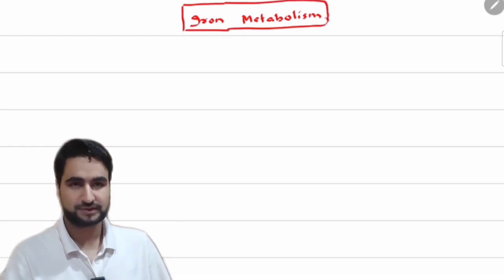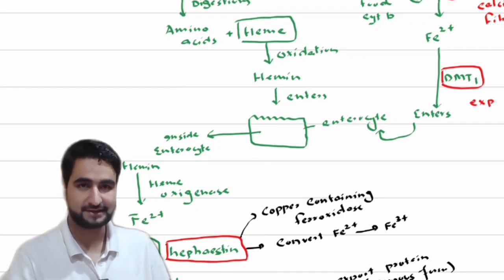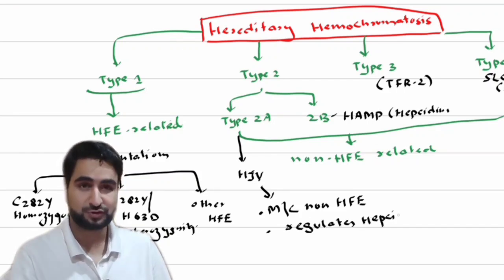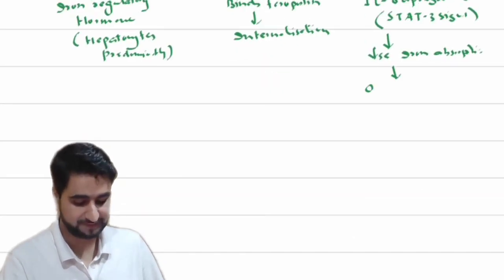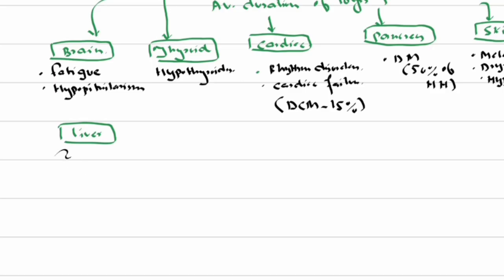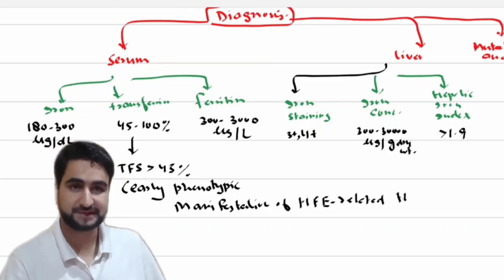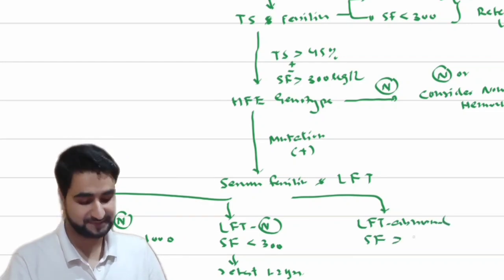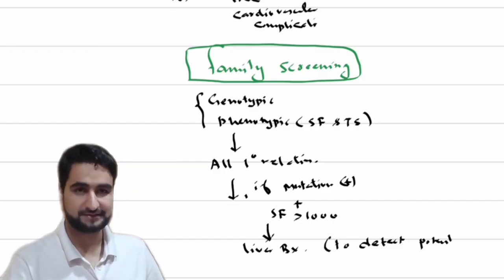Iron Metabolism & Hereditary Hemochromatosis Explained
In this lecture from the Hepatology Series, I, Dr Qazi Aamir Suhail, explain the fundamentals of iron metabolism and the clinical significance of Hereditary Hemochromatosis (HH) — one of the most common genetic liver diseases.

In this video, you will learn:

Normal physiology of iron absorption, storage, and transport

Role of hepcidin and ferroportin in iron regulation

Pathophysiology of Hereditary Hemochromatosis

Clinical features and complications of iron overload

Diagnostic approach (serum ferritin, transferrin saturation, genetic testing)

Current management strategies, including phlebotomy and chelation therapy

This session blends basic science, clinical relevance, and board-focused insights, making it ideal for Gastroenterology residents, hepatology fellows, and practicing clinicians.

📌 Don’t forget to explore the full Hepatology Playlist for structured, step-by-step coverage of liver diseases.